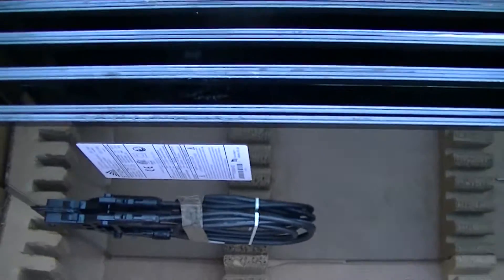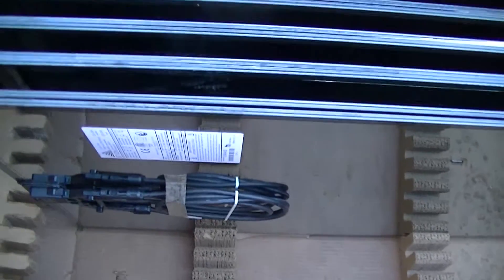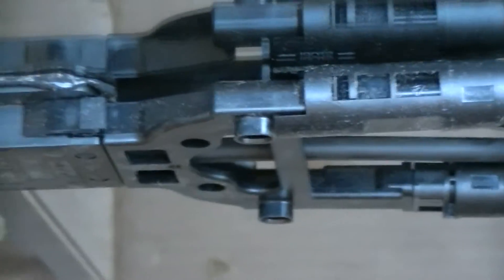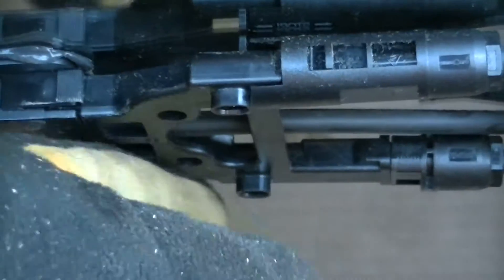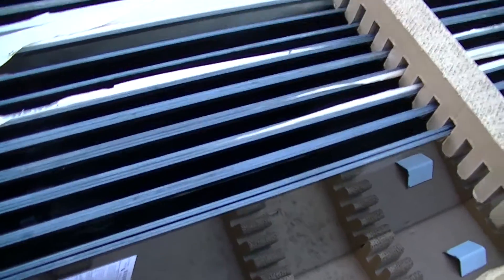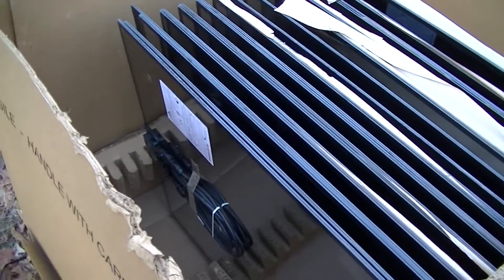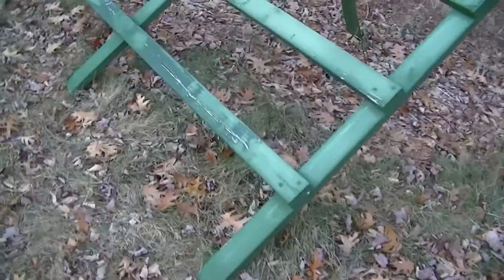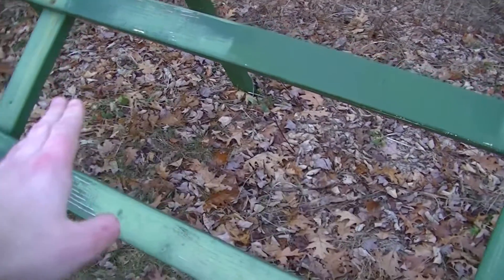Stion STL-130 PV modules for a BIG solar farm expansion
These are from solarblvd.com for any interested parties out there.  They also stock the 125W versions of these (130W), but it pays to spend the extra $60 or so for the case of 130W modules as the cost to ship them is identical more or less.
One important thing to note when using these high potential modules is that they pose an electrocution hazard at any half decent insolation level.  This does make them good candidates for use with high input potential MPPT charge controllers as lots of series wired 12V or so modules are not needed to get decent string potentials.  These particular modules will be used in an array where they are wired in series pairs for an operating potential of around 115VDC.